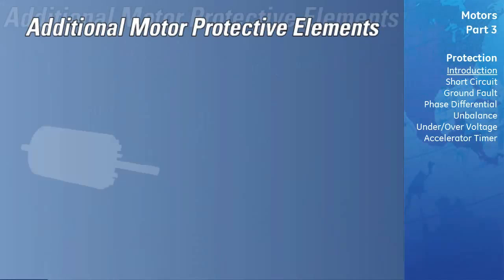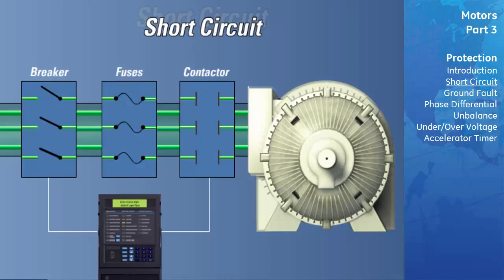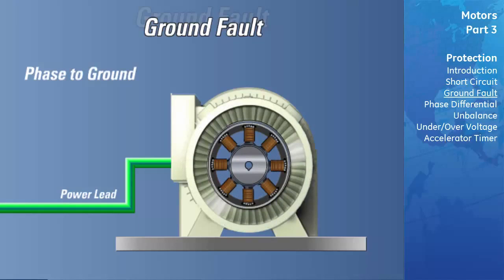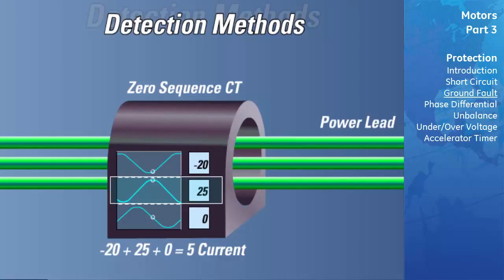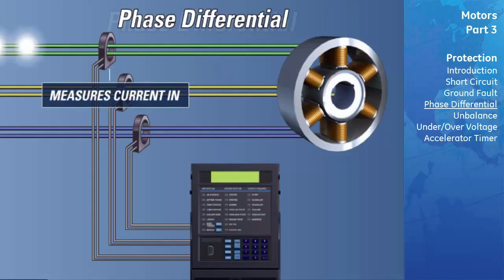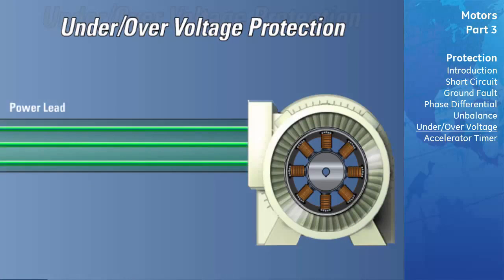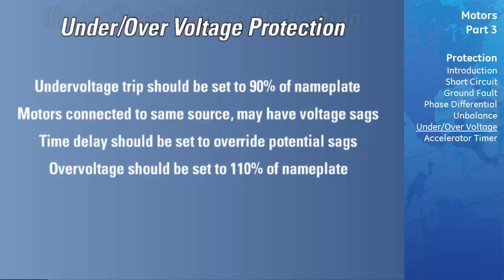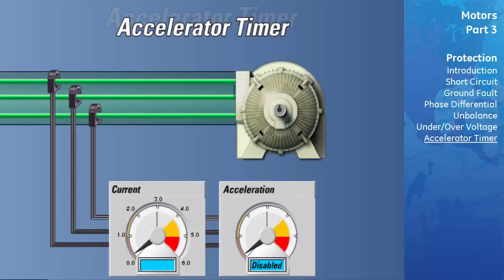lesson 13 :digital relay Motor protective elements pt3